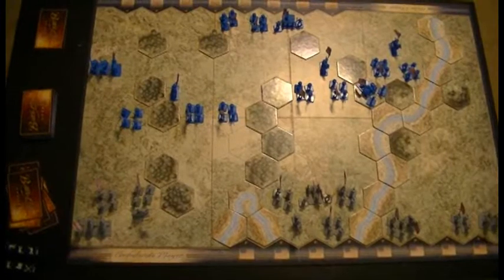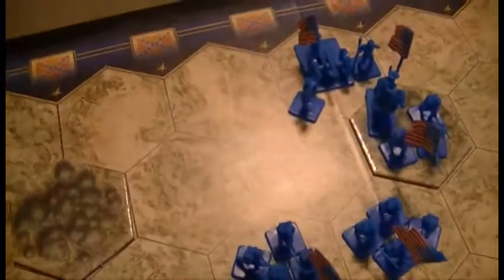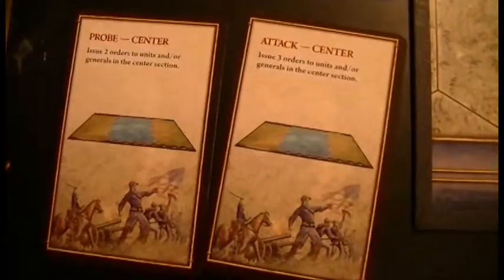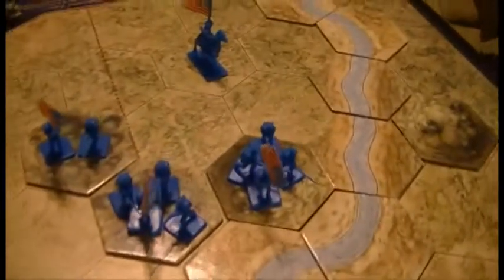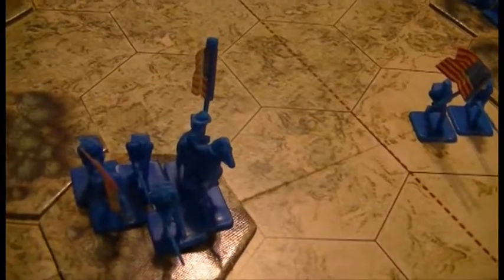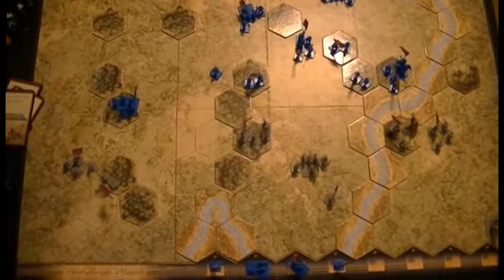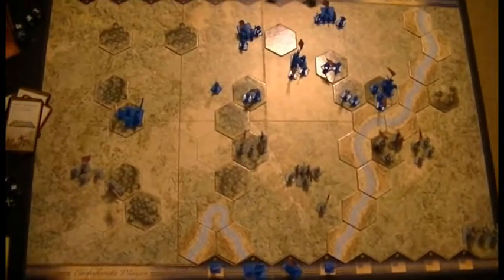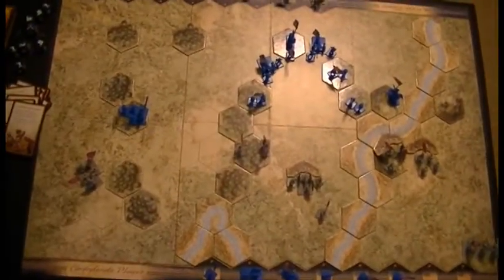The Battle of Stones River played with Battle Cry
The Battle of Stones River played as a game of Battle Cry.  Compare it to the board game reenactment to see how we did.